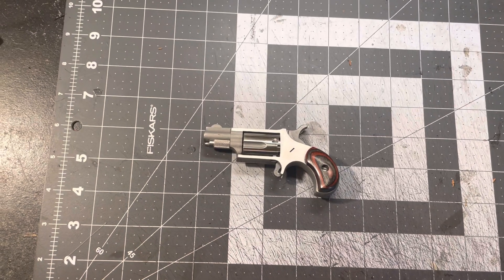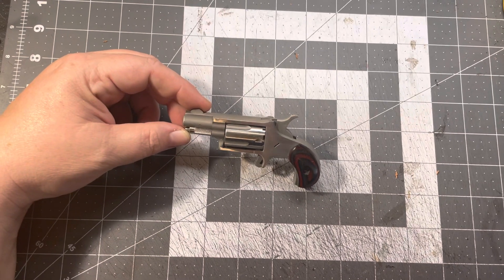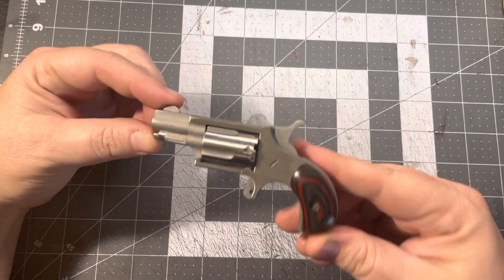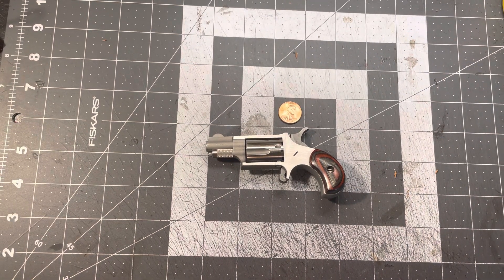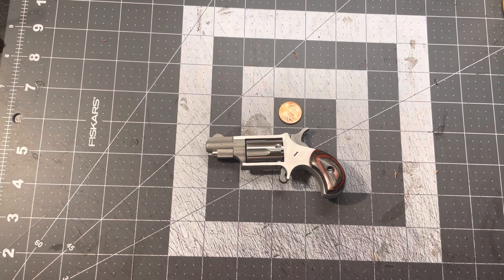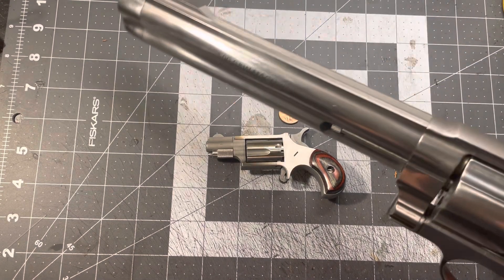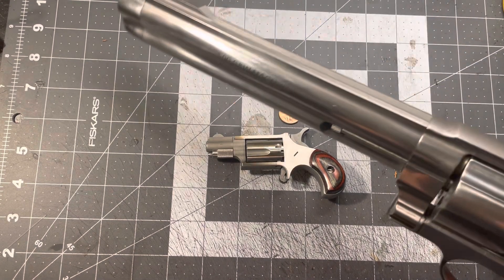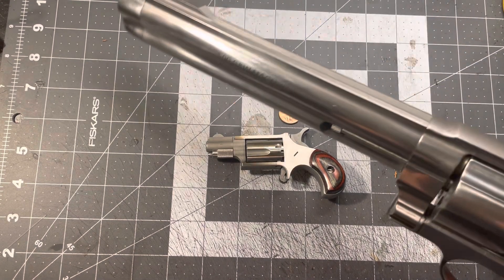S&W 500 Magnum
New holsters coming in hot!